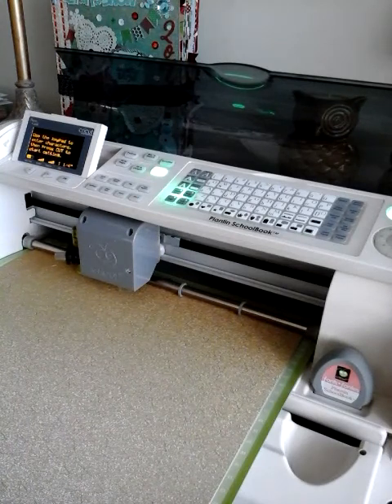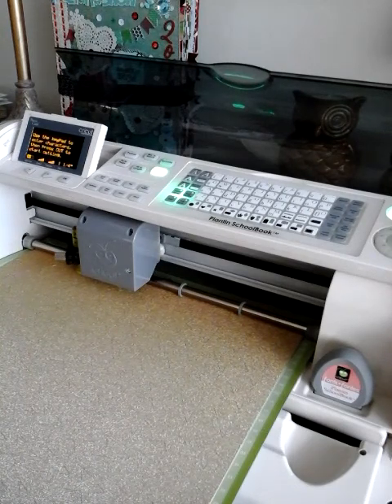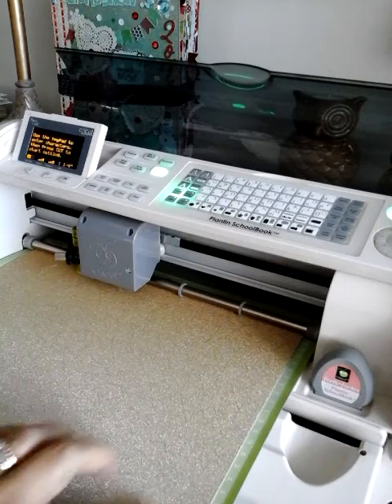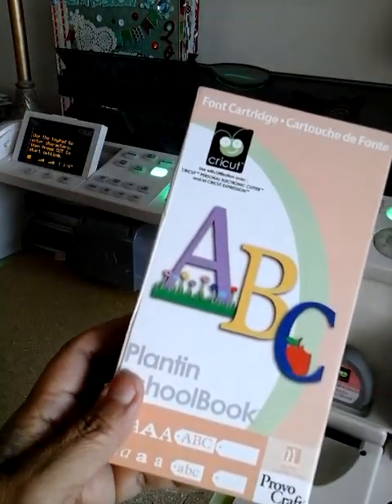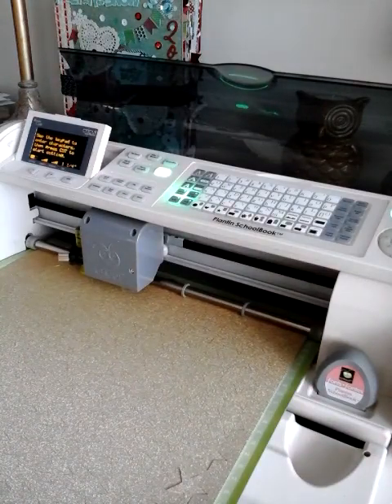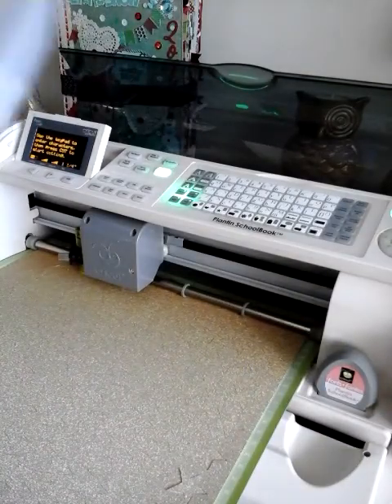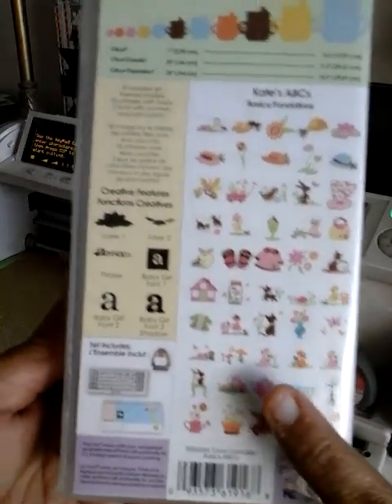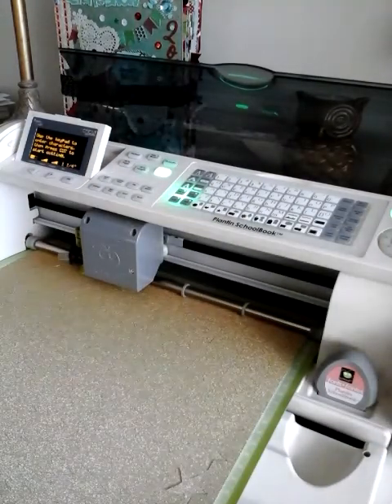Some chit chat/paper tips